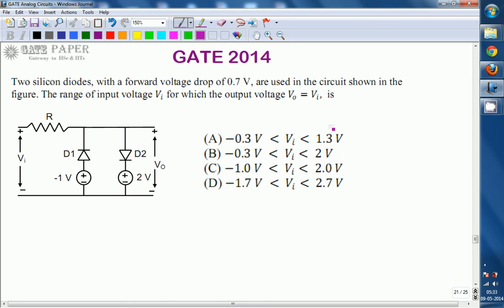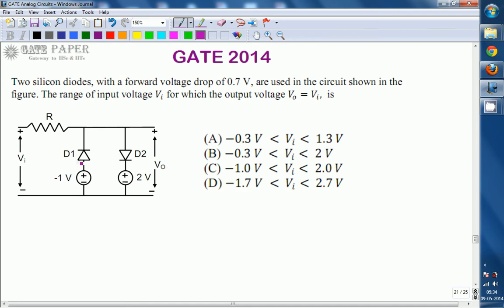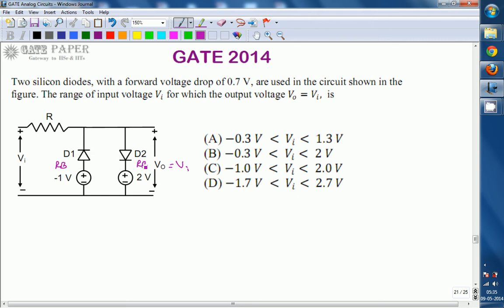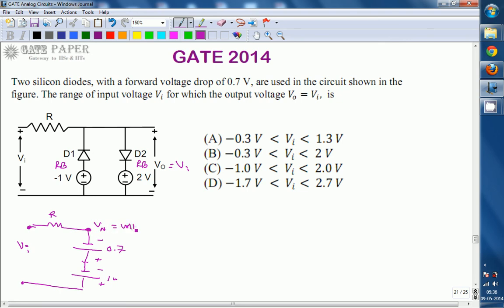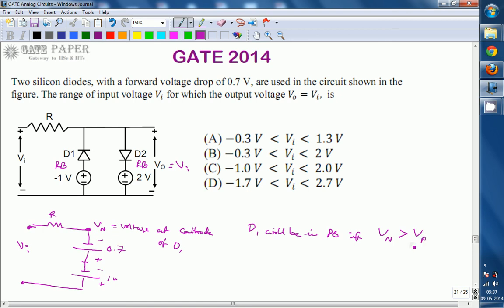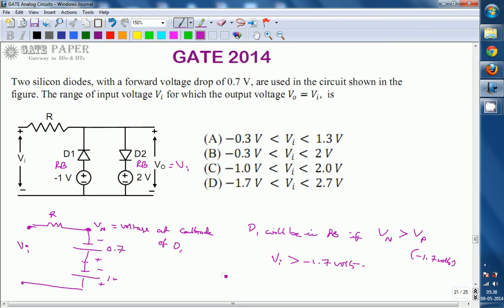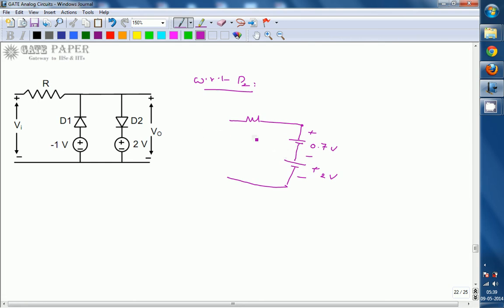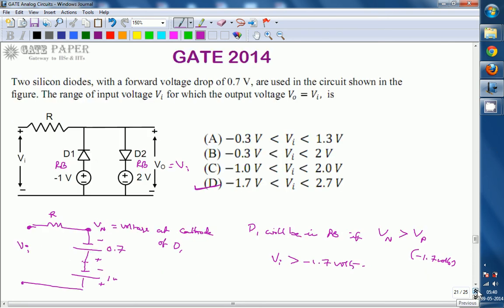GATE 2014 ECE Two level Clipper